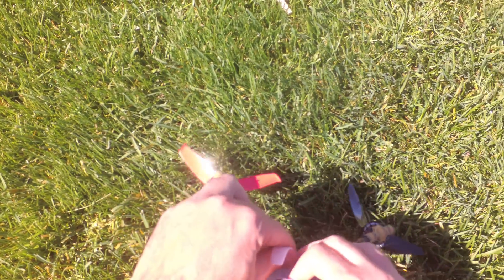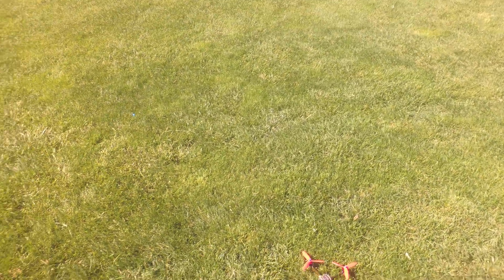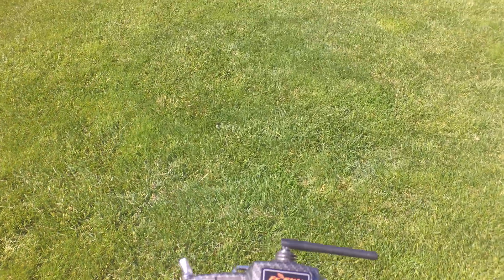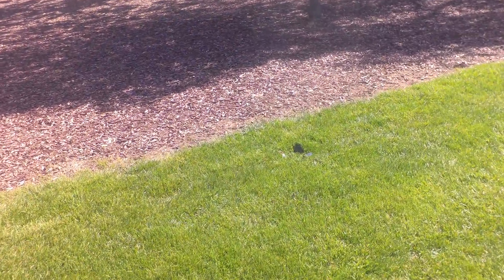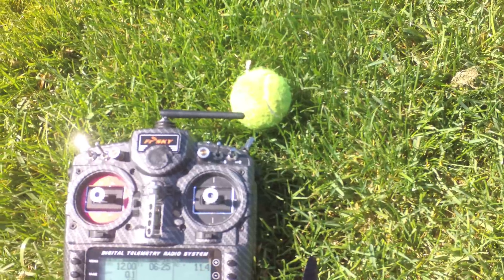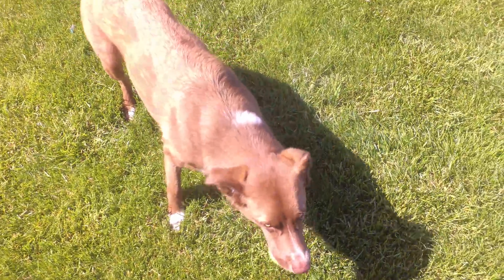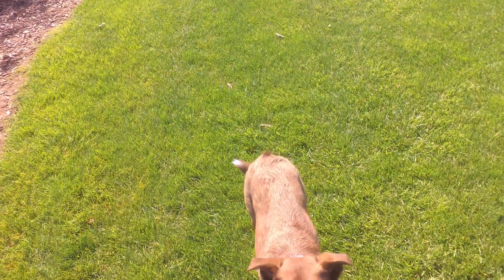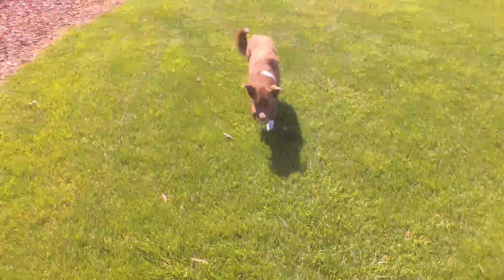Fooling with throttle_boost and iterm_rotation, BH2306+5055x3+700mah4S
At work, can't edit video, skip to ~2m30s I think get more an idea of iterm_rotation.  Both throttle_boost and iterm_rotation will be in Betaflight 3.4.